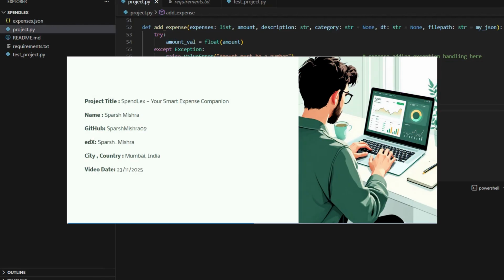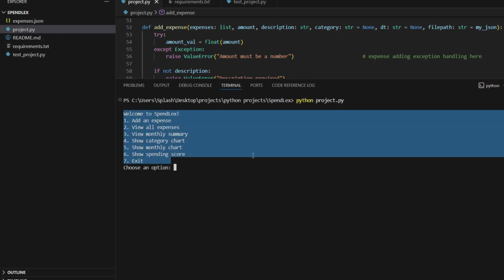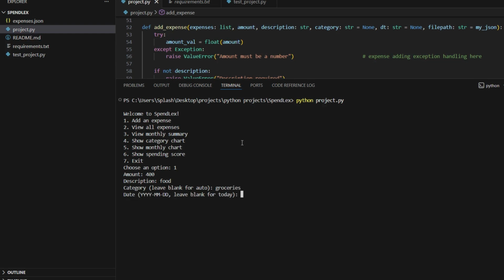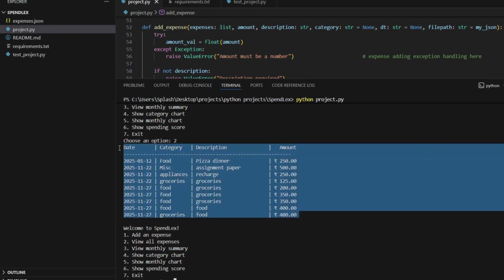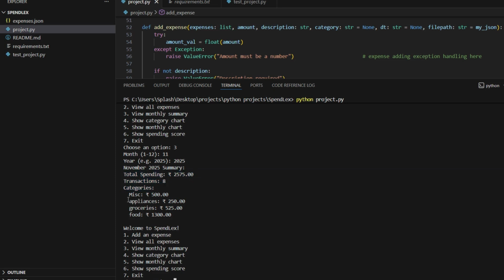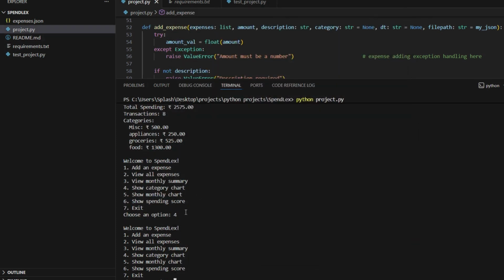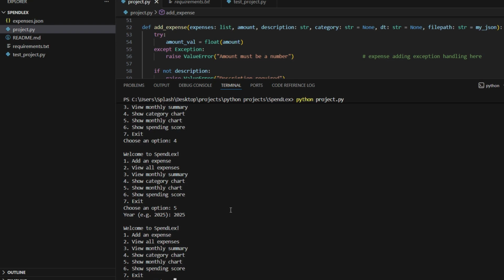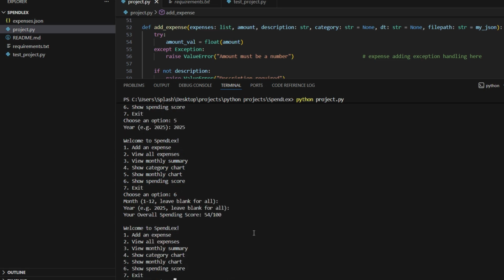CLI Expense Tracker - CS50P Final Project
This project is made in python for the final project submission of CS50P.
I would liek to thank Cs50P for providing such a wonderful course, this project was made possible only because of them.
I would recommand everyone to checkout CS50 from Harvard.

THANK YOU CS50P